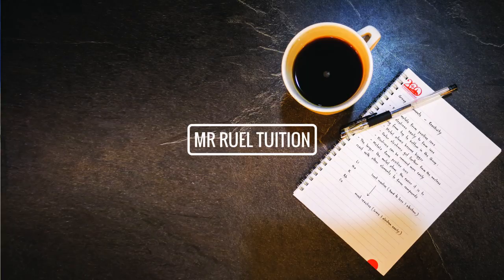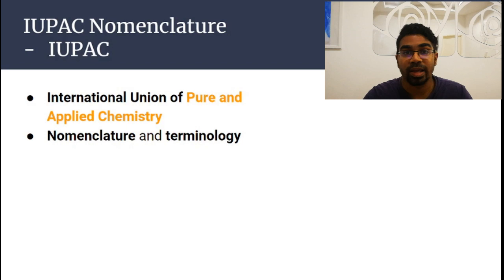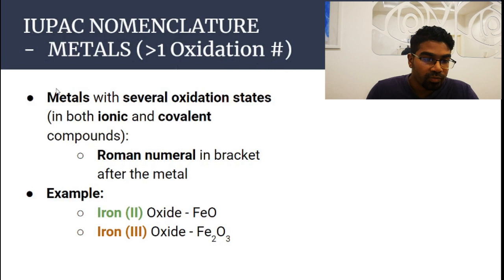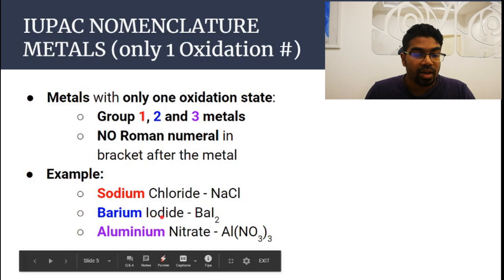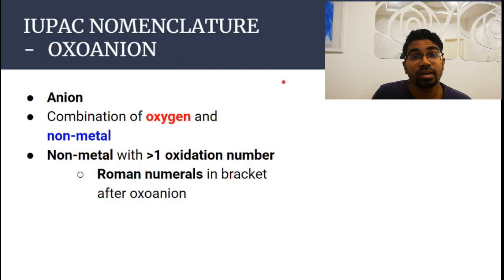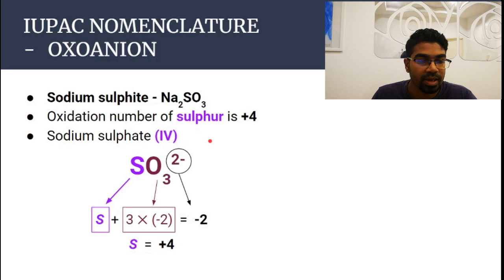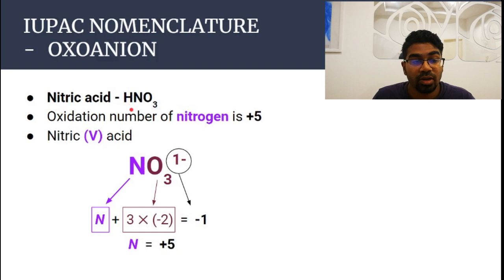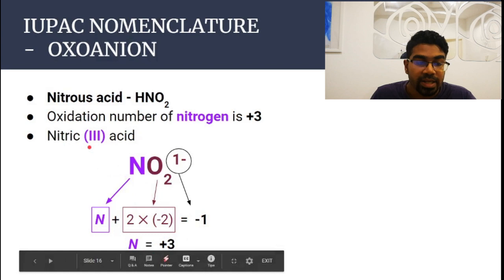IUPAC NOMENCLATURE | Oxidation and Reduction | Metals, Anions, Oxoanions | SPM | Examples included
Oxidation and Reduction is a broad topic. This video covers IUPAC (International Union of Physical and Applied Chemistry) Nomenclature for metal ions with several oxidation state, anions that contain metal ions, and oxoanions (inorganic chemistry). Examples are included.